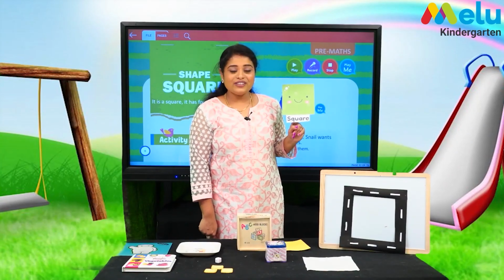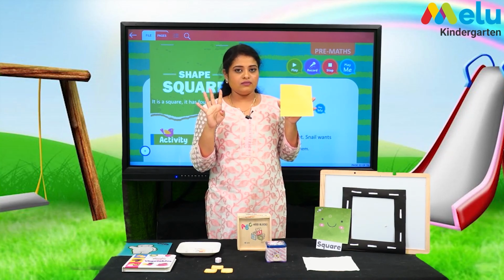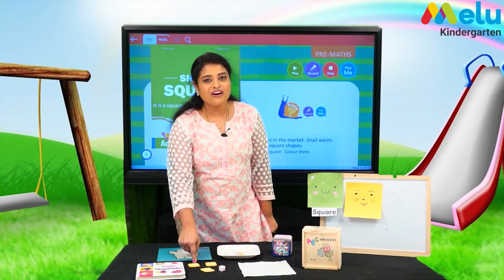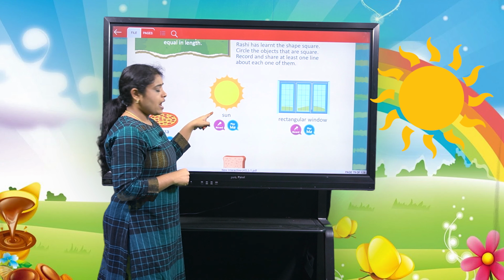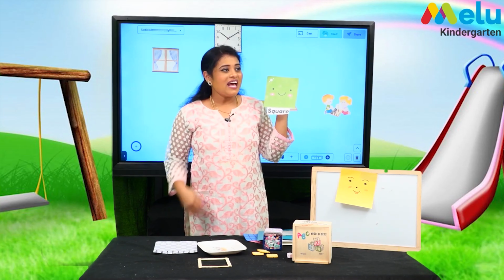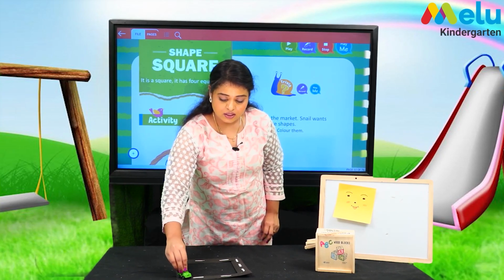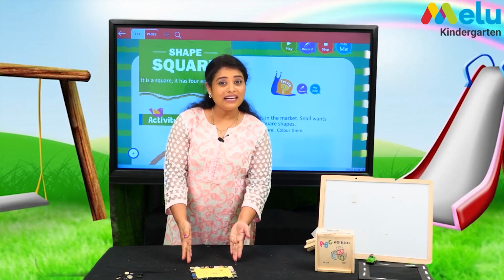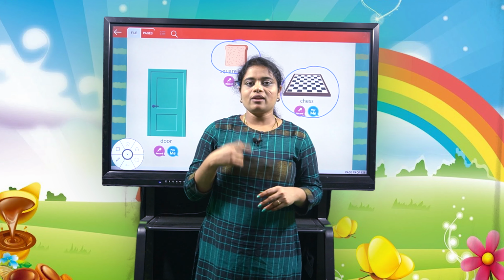shape square lkg level-1